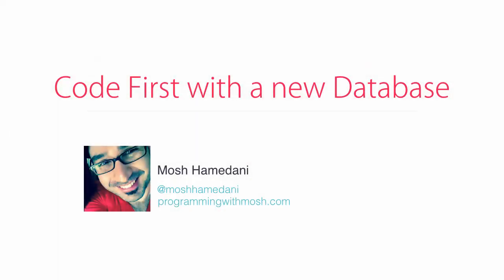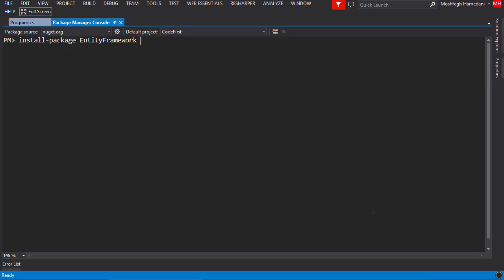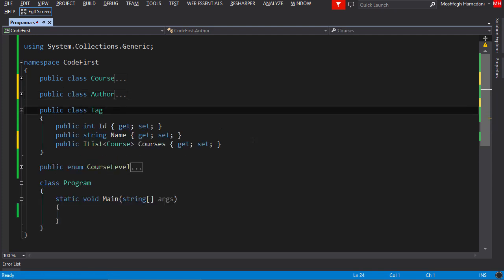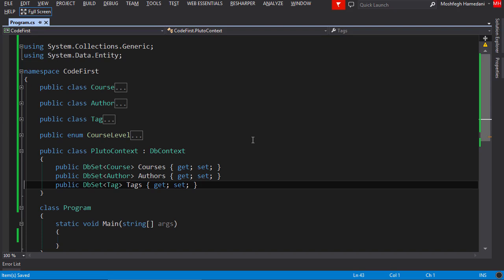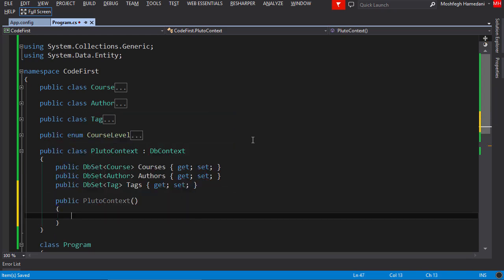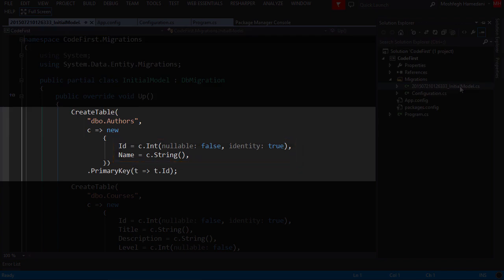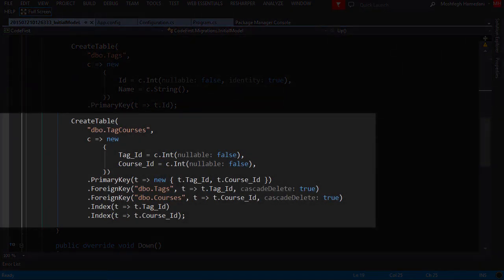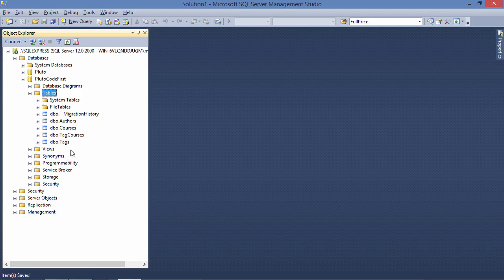Code First with a New Database